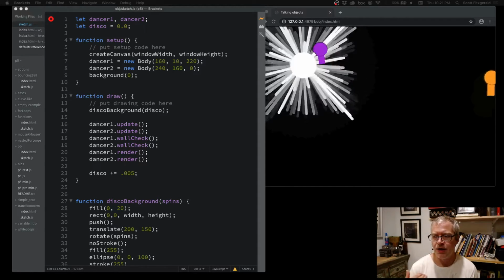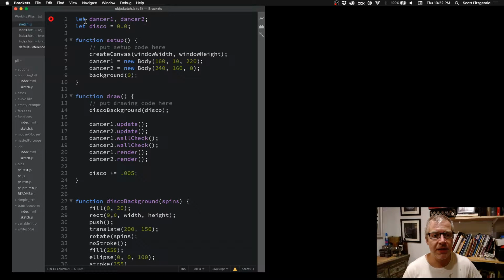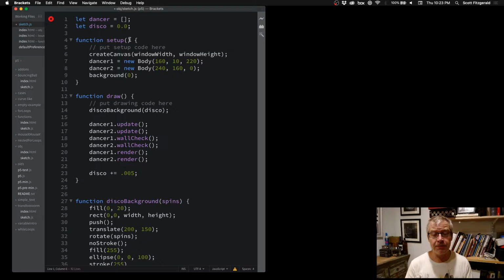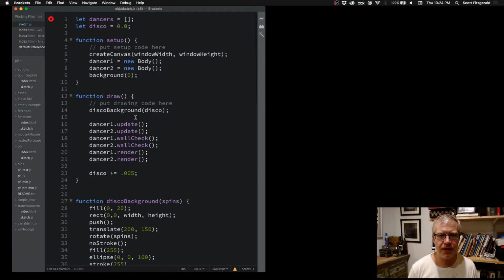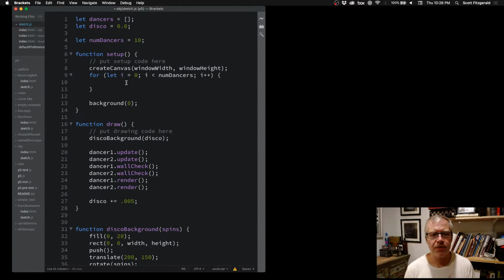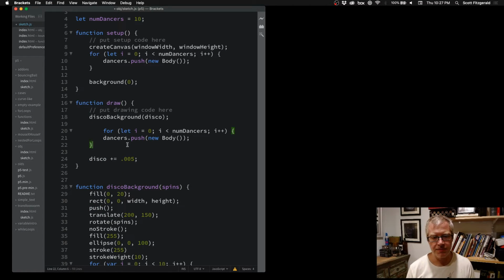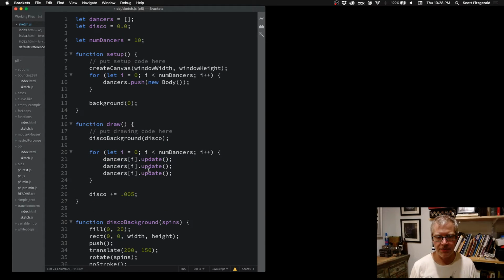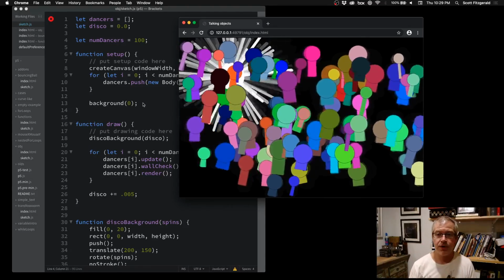Quick intro to Arrays and Objects - together!